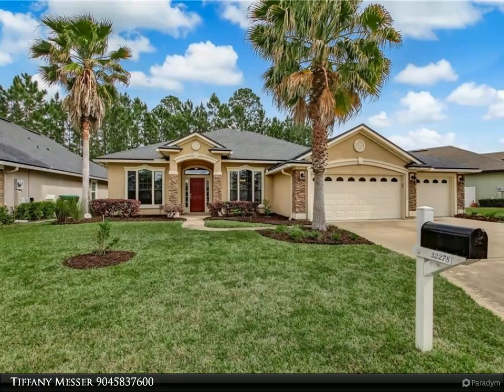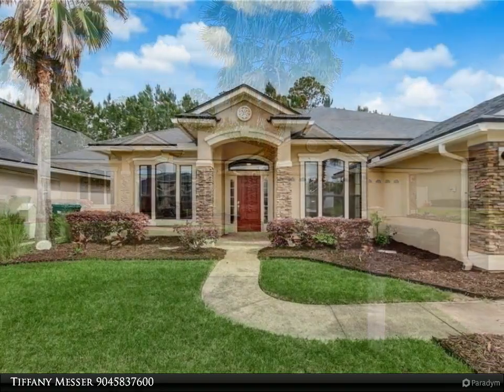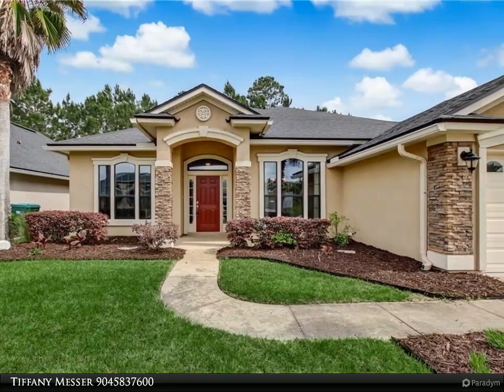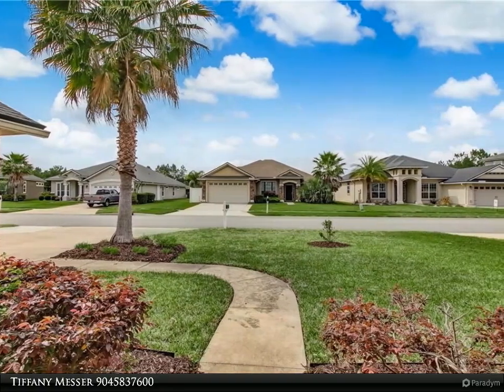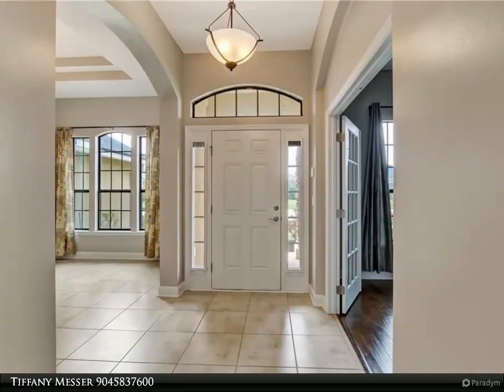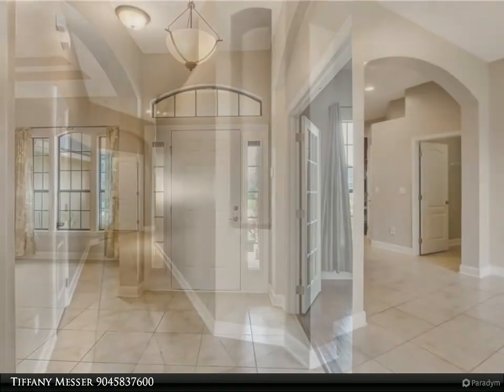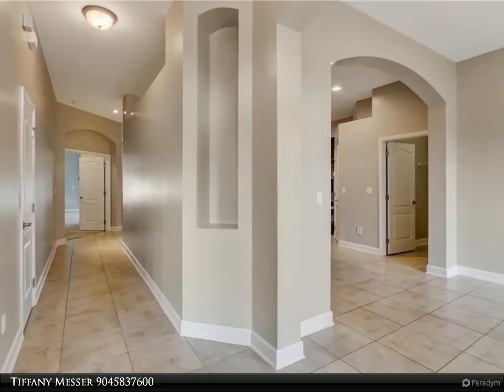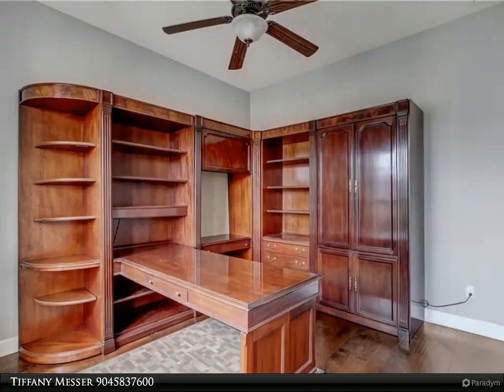Berkshire Hathaway HomeServices Chaplin Williams Realty - 32278 JUNIPER PARKE DRIVE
Please enjoy this property video created by Berkshire Hathaway HomeServices Chaplin Williams Realty

This beautifully maintained Seda built home is ready for its new owners! The split open floor plan offers privacy and space for all. Along with four nice sized bedrooms and three full baths, there is also an additional bonus/office room. The luxury kitchen features granite countertops, a custom island, rich dark wood cabinets, all stainless-steel appliances, a double wall oven and a separate cook top. The kitchen overlooks a generously sized great room with large sliding glass doors that open up to the screened Lanai. The fully fenced in backyard sits against a private serene preserve. The three-car garage has epoxied floors and a door that leads you directly into the backyard convenient for gardeners. This incredibly convenient location puts you just minutes from several boat ramps, new shopping areas, the beaches of Amelia Island and just 30 minutes from the international airport.

3 full bath

Tiffany Messer
Berkshire Hathaway HomeServices Chaplin Williams Realty